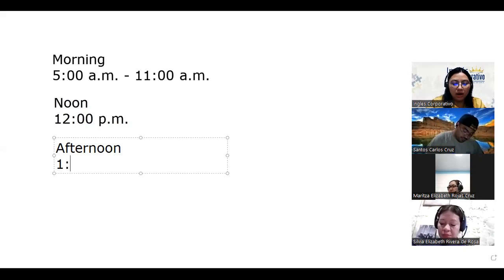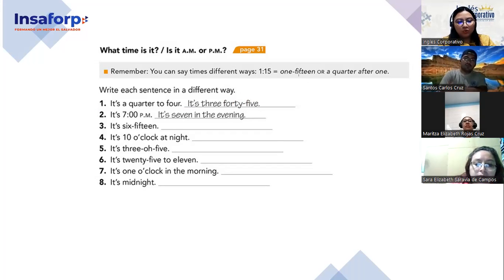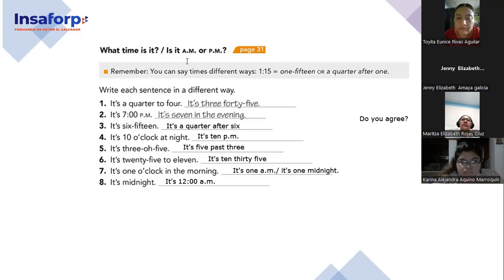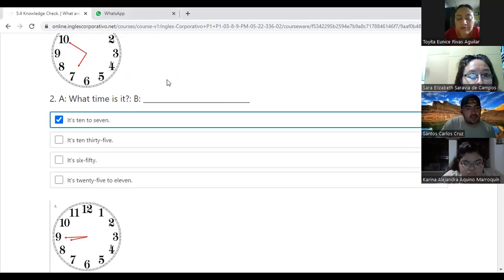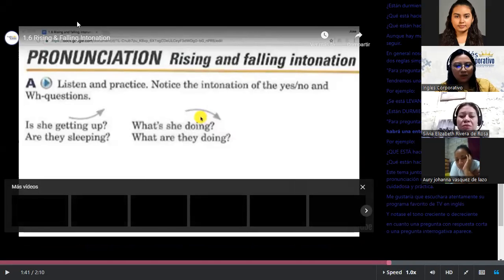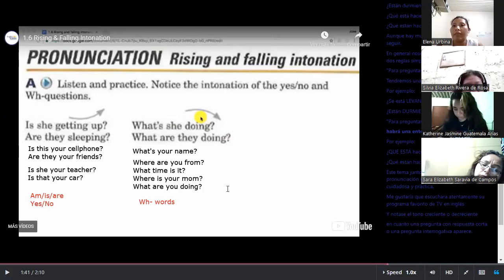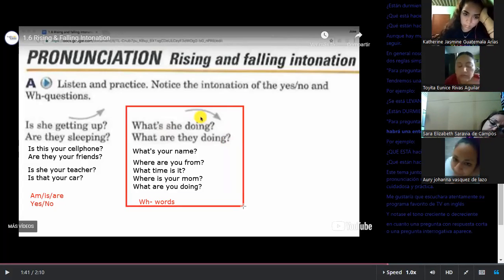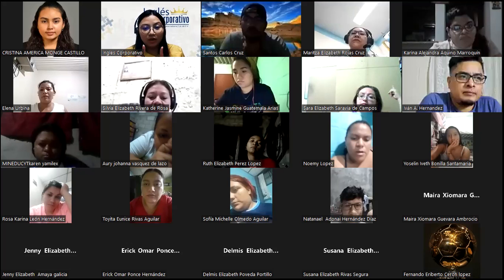Ingles Corporativo- Class #14- Principiante 1- Intonation in questions